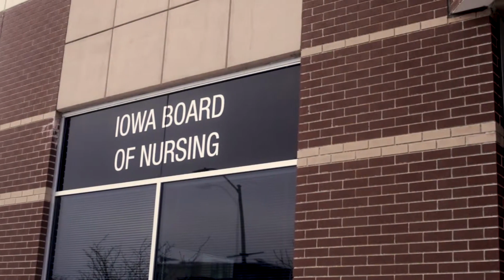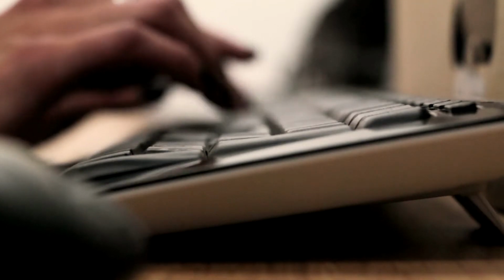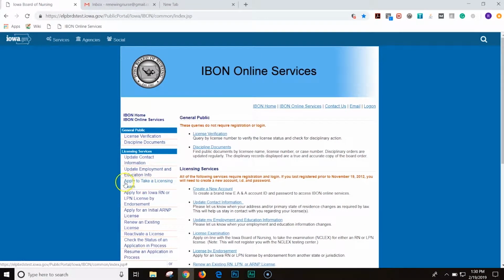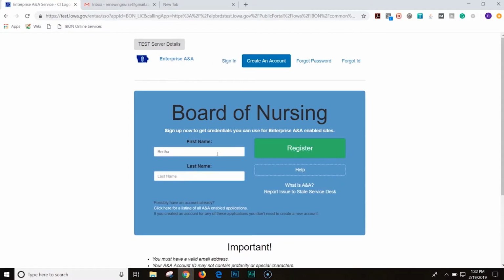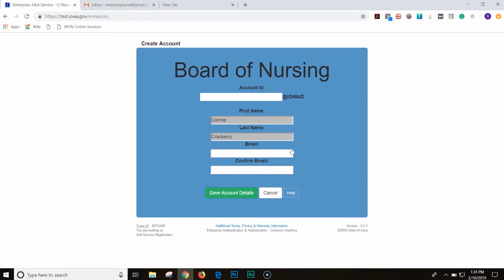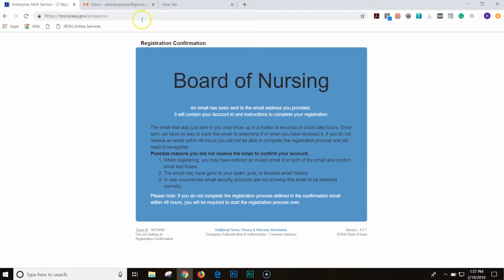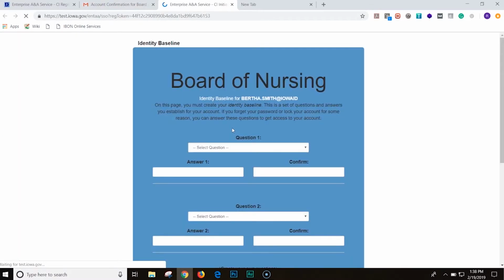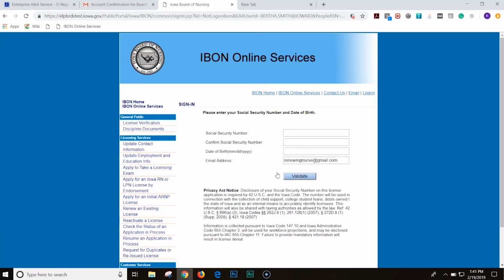IBON Setting Up an Online Account V3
A video to describe setting up an online account through the Iowa Board of Nursing online services site.